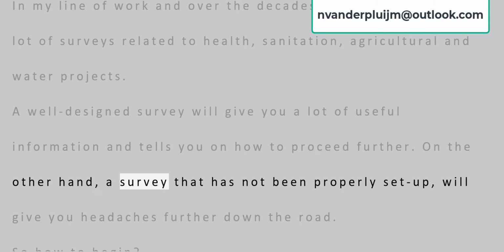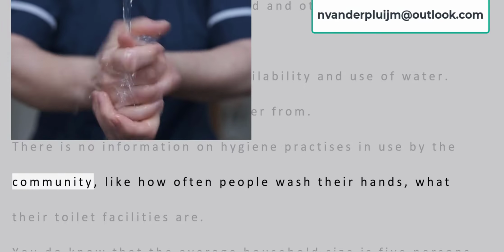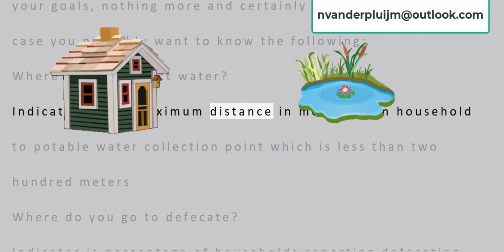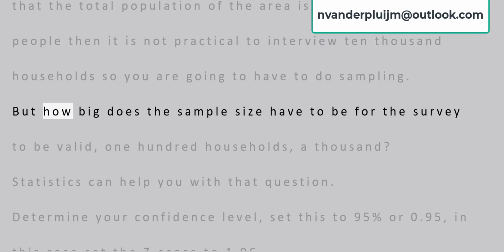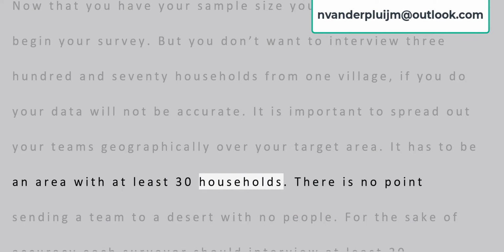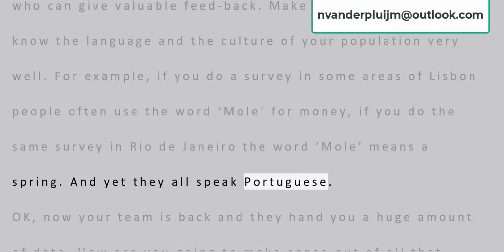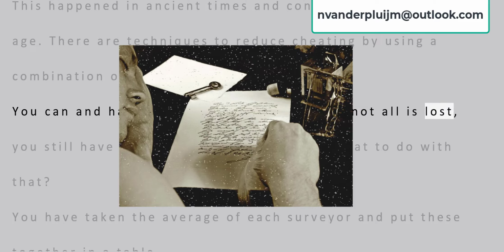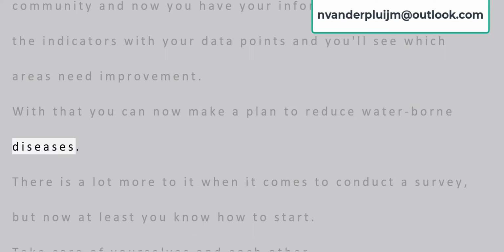Getting Familiar With Surveys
In this video I explain how to conduct a survey using a fictional example.